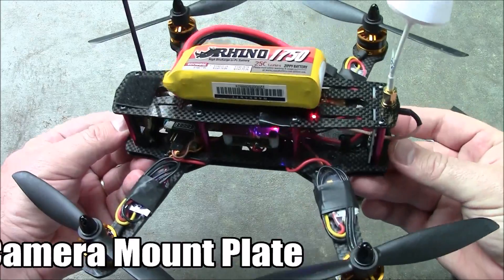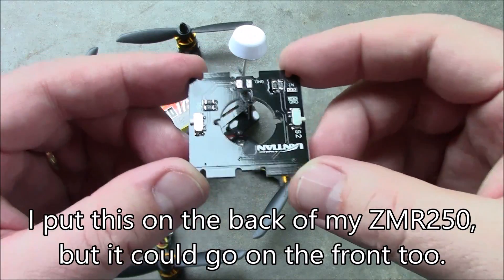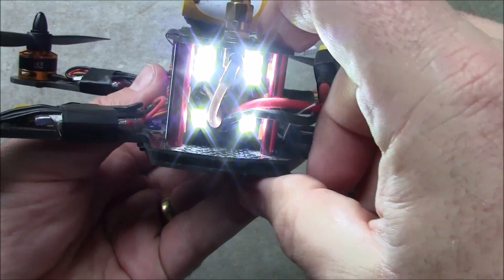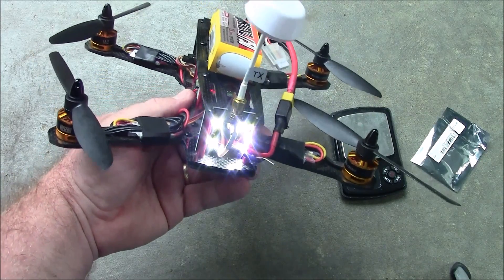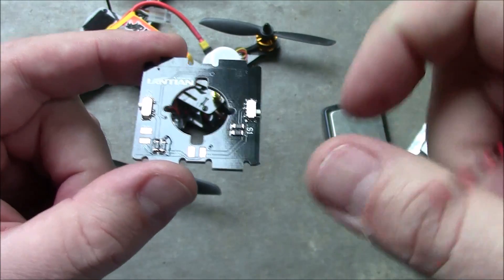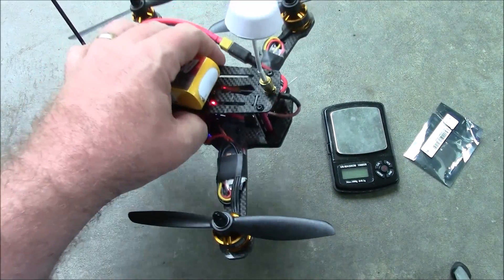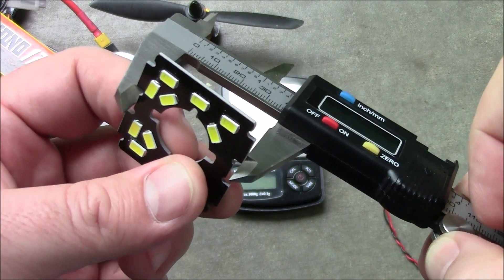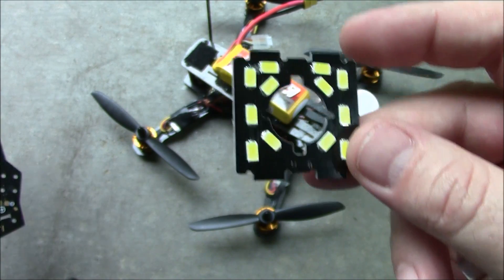LED Camera Mount Review for ZMR250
There are many ways to install LEDs on a ZMR250.  Now, there is another option.  These LED camera mount boards can be mounted on the front or rear or both!  LEDs help your quadcopter show up easily in the video cameras of those you race with.

Web links, get your own here:

LED Camera Mount Plate

Diatone ZMR250 Power Distribution Board

ZMR250 Quadcopter Carbon Fiber Frame: